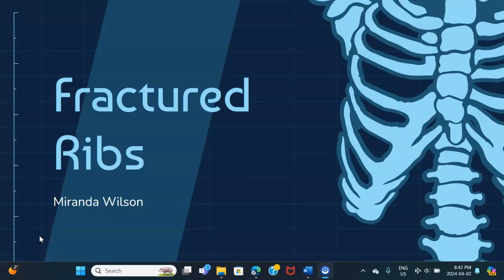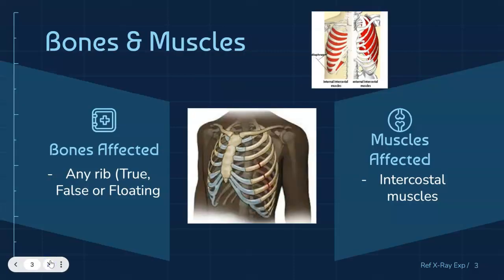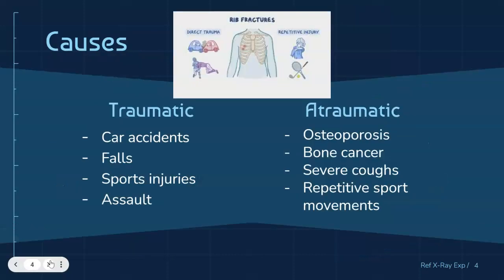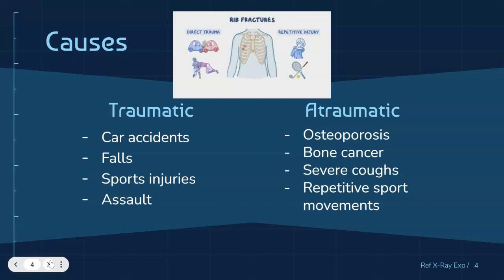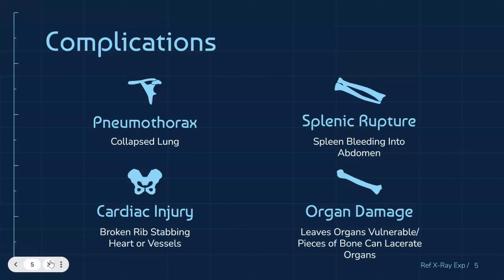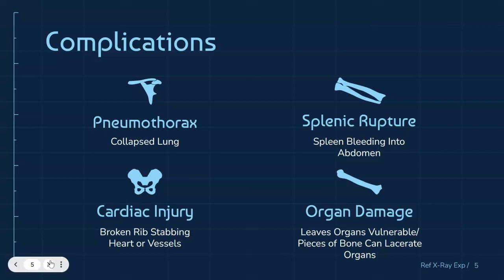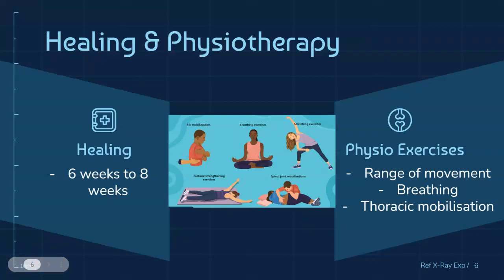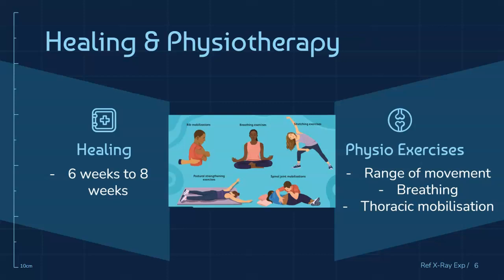Kinesiology Sport Webinar: Fractured Ribs